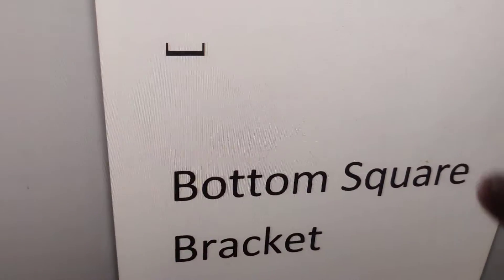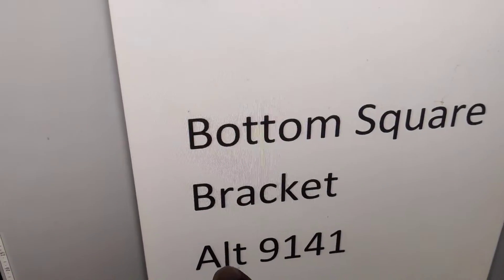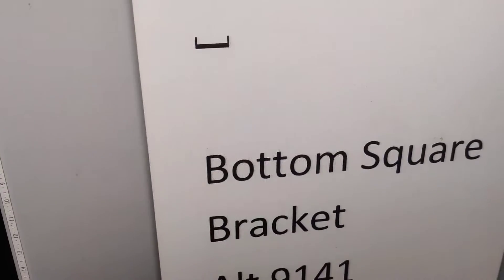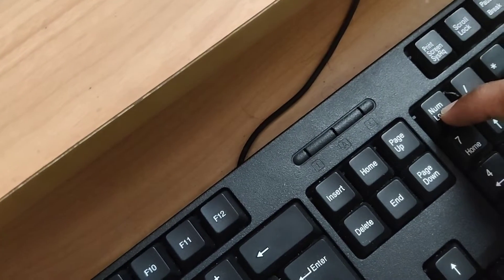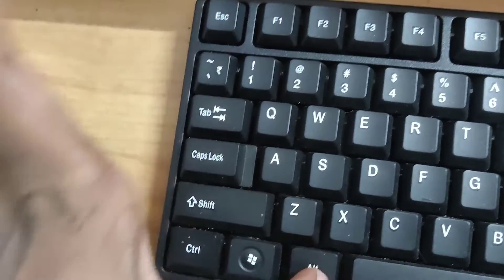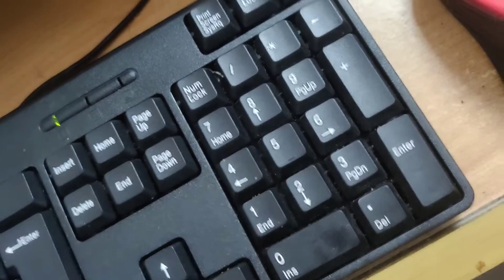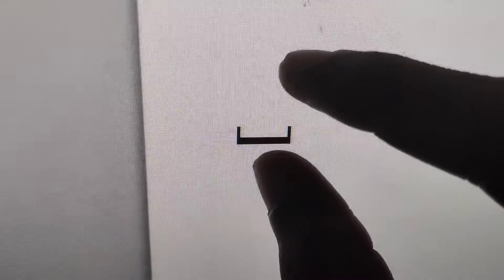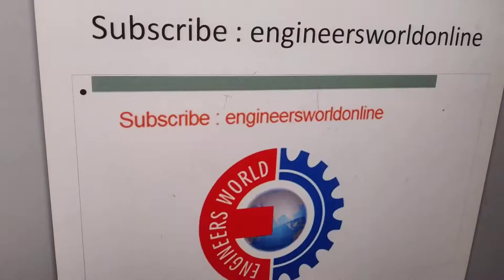how to type bottom square bracket symbol in computer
how to type bottom square bracket symbol in computer using keyboard shortcut